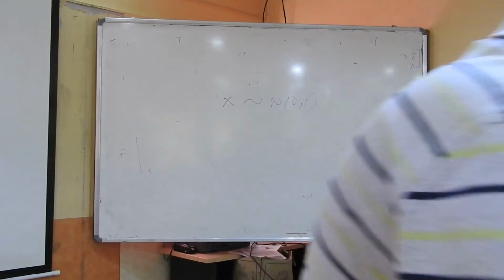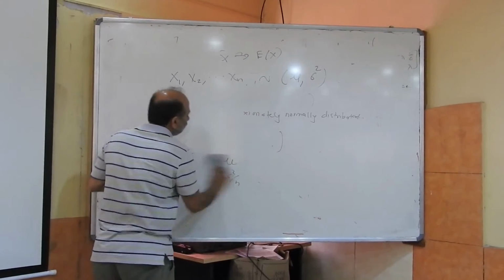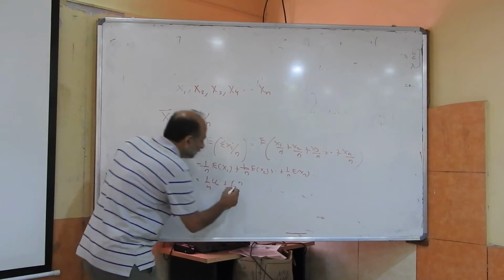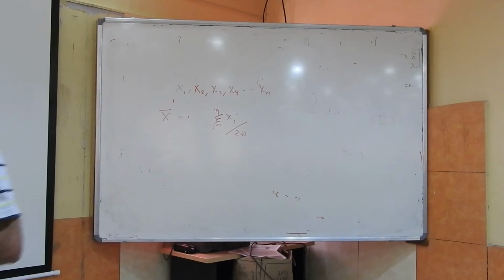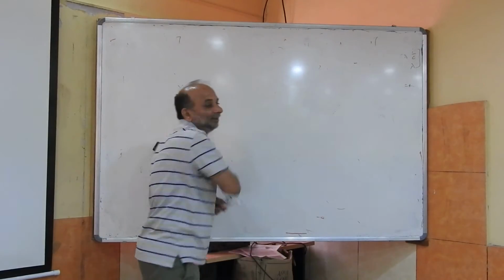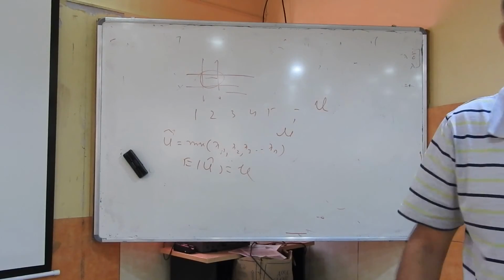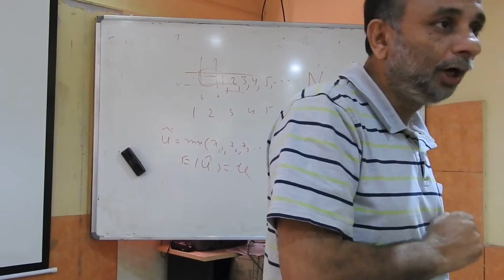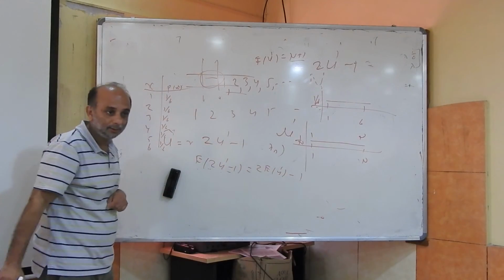16th oct lec 1